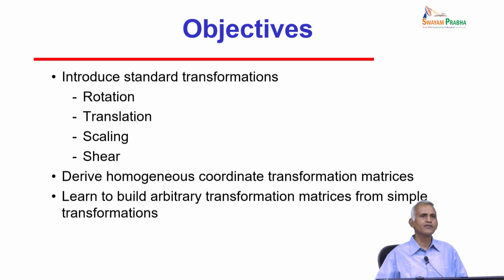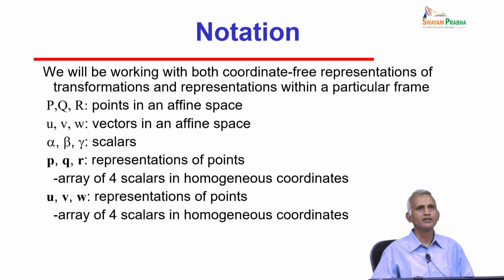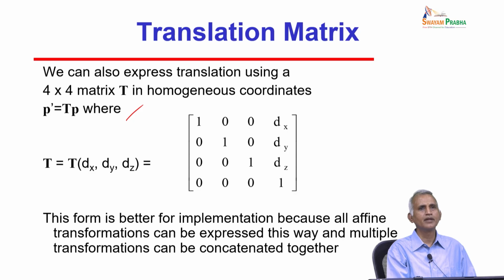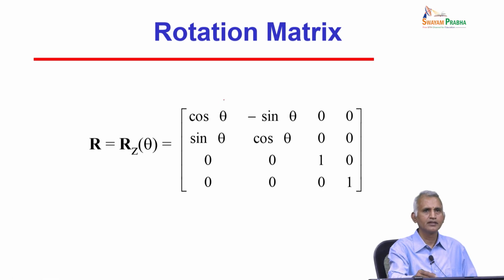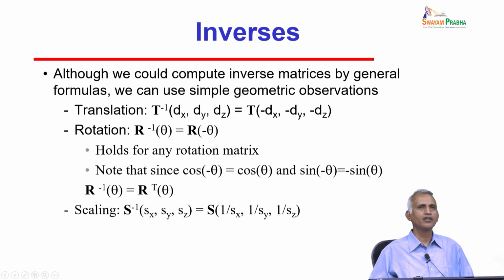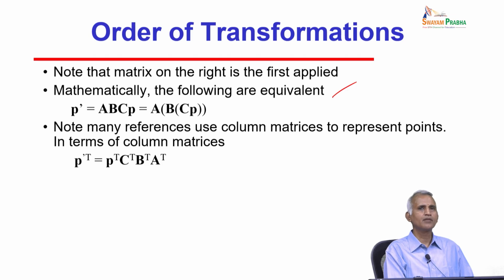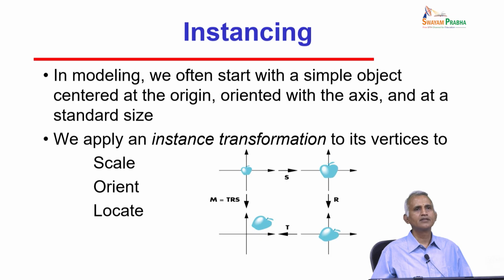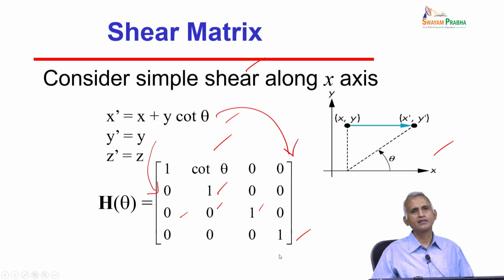Linear Transformations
Subject : Skills